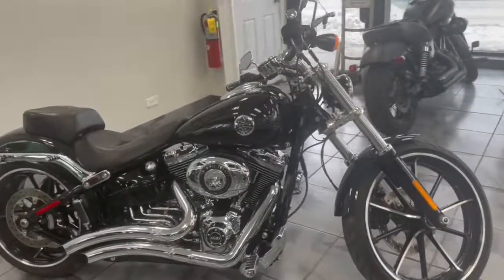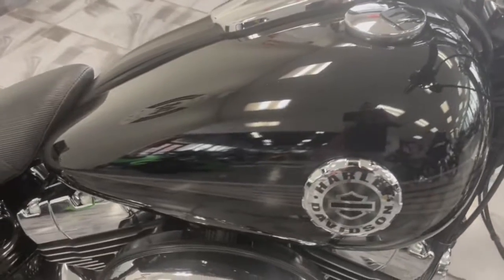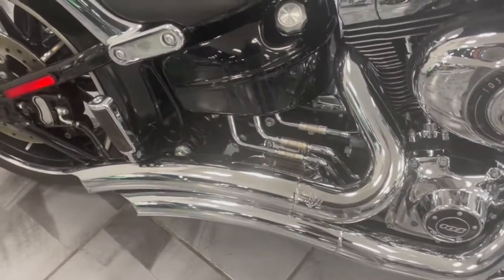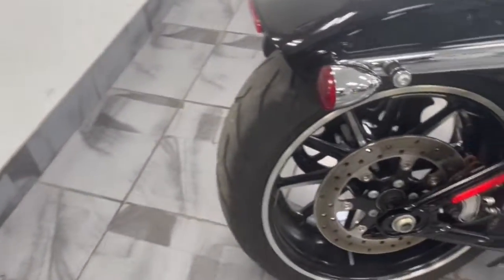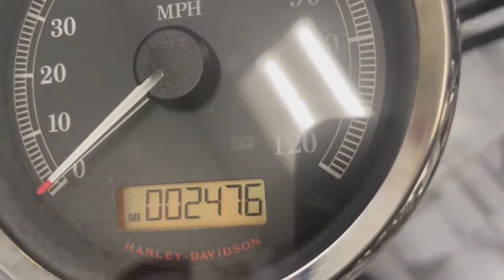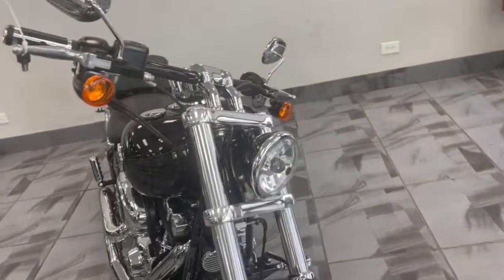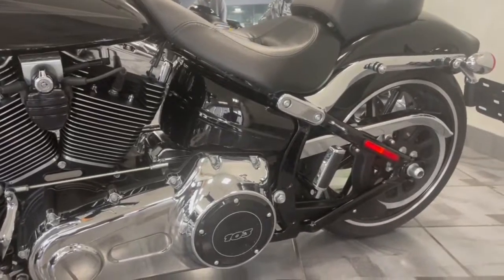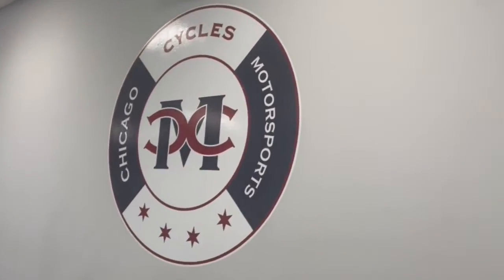2014 Harley Davidson FXSB BREAK OUT Elmhurst, Stone Park, Aurora, IL, Northwest Indiana Woodstock 13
BLACK Used 2014 Harley Davidson FXSB BREAK OUT available in Elmhurst, IN at Chicago Cycles and Motorsports. Servicing the  Elmhurst, Woodstock, Stone Park, Aurora, IL, Northwest Indiana
2014 Harley Davidson FXSB BREAK OUT  - Stock#: 1325 - VIN#: 1HD1BFV18EB040789

$399.00 SHIPPED TO ANY OF THE 48 STATES. BREAK THE NORMAL LIFE WITH THIS LOW MILAGE BREAKOUT. PRICED UNDER NADA AVG RETAIL SO DON'T MISS OUT HURRY IN OR CALL TODAY 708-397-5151